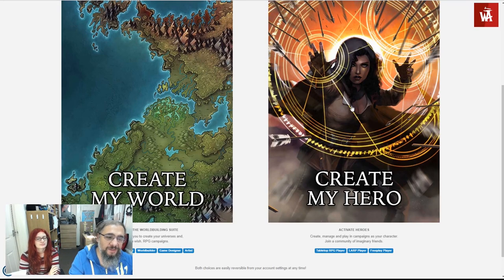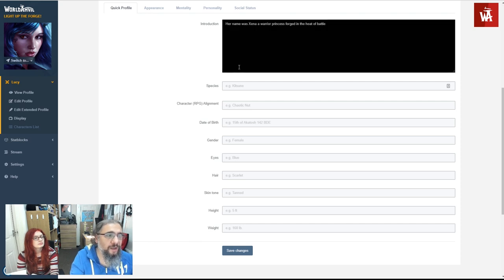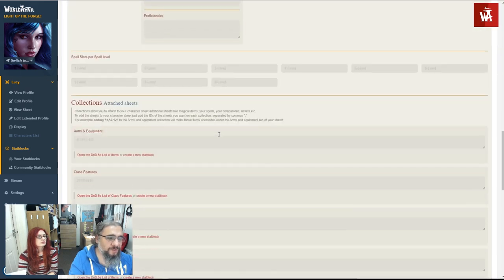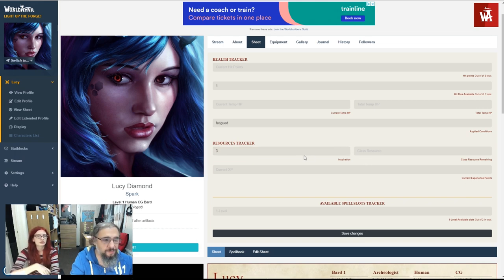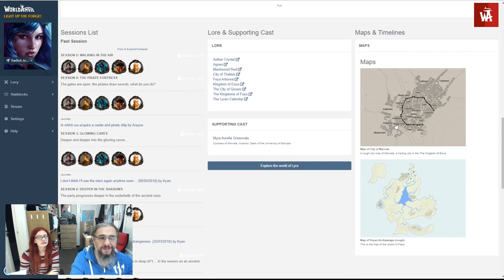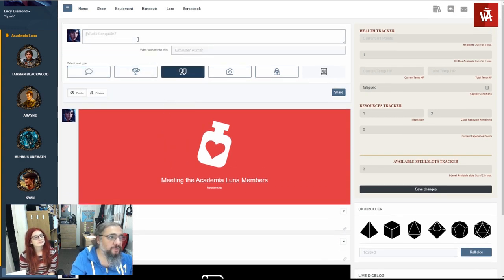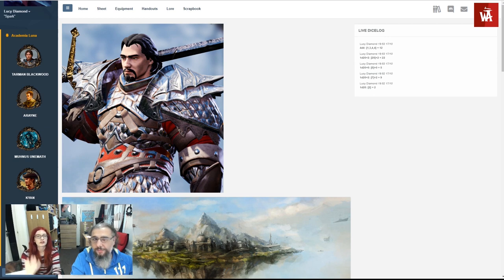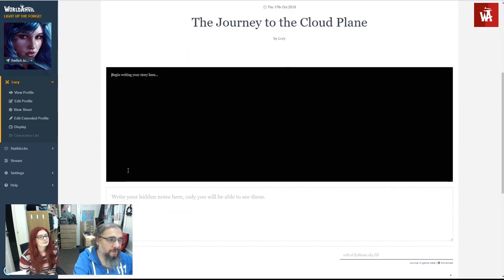World Anvil Workflow for Roleplayers (Temporary!)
This is our temporary workflow for tabletop roleplayers using World Anvil to set up their characters and play their games! We'll be releasing a more produced video later, but wanted to make sure there was some documentation out there, even if it was only rough!

World Anvil's character interface is sleek and mobile friendly and allows you to:
- create your character in as much detail as you like
- create a complete character sheet in most major systems
- roll attacks, damage, skill checks and any other dice you like
- track equipment, expendable slots and anything else you need to
- write notes during session in multiple ways
- write journals for your character to document the sessions and deepen your understanding of your PC
- post status updates, pictures, quotations and achievements for Deep Roleplay and party interaction between sessions!